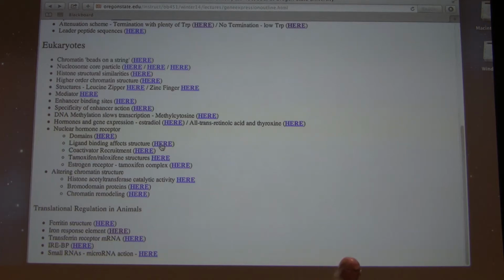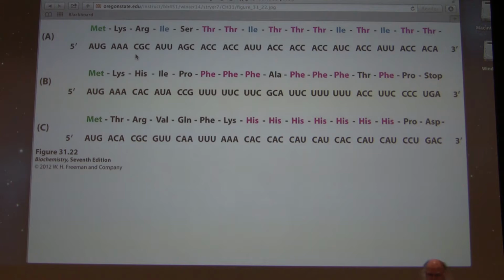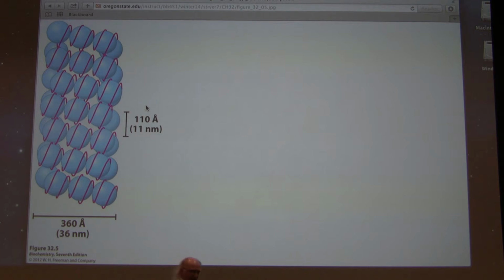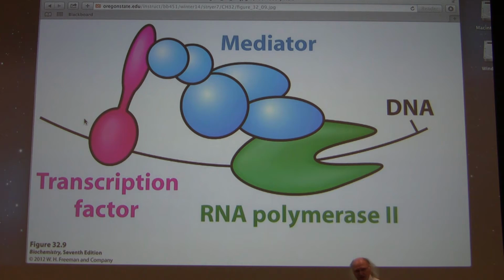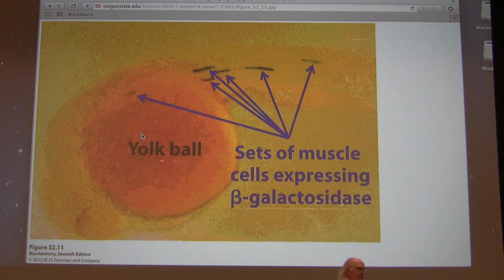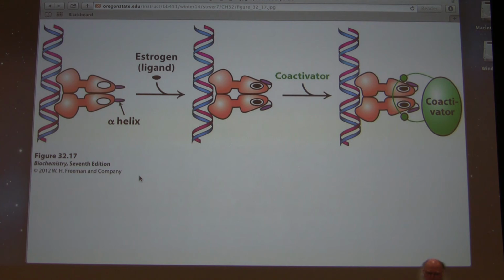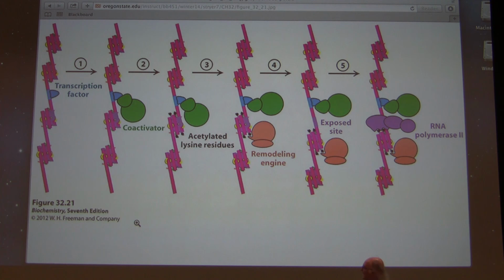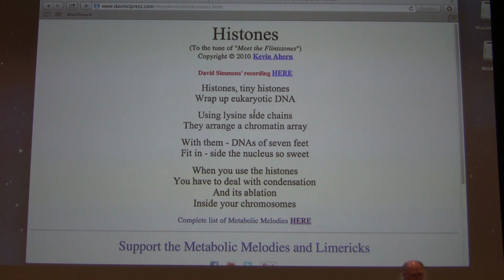50. Kevin Ahern's Biochemistry - Gene Expression II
2. My lectures with The Great Courses
3.  My Lecturio videos for medical students
5.
7. Check out all of my free workshops
8.
9. My courses can be taken for credit (wherever you live) via OSU's ecampus.
10.

Highlights Gene Expression 2

1. Common DNA-binding structures are found in the diverse set of transcription factors that are known. They include motifs (motifs - structural features) for helix-turn-helix, homeodomains, leucine zippers, and zinc fingers.

2. Leucine zippers are found in adjacent alpha helices and contain regions with leucine residues appearing about every 7 amino acids. The leucine interact with each other to hold the strands together and allow other portions of the helix to bind DNA properly.

3. Zinc fingers are structures with cysteine residues that hold zinc ions and create a finger-like structure that can stick into the DNA helix.

4. In eukaryotic cells, DNA is wrapped up (coiled up) with basic proteins called histones. Histone sequences are strongly conserved from yeast to humans.

5. Four histones form a core around which DNA is wrapped. This core contains two copies each of histones H2A, H2B, H3, and H4.

6. The appearance of chromatin DNA is that of beads on a string, with the octamer wrapped with DNA composing the beads and the DNA strand coated with histone H1 composing the string.

7. Histones of the octamer have strong structural similarity to each other.

8. Wrapping of DNA around the histone octamer provides only partial compression of the length of a DNA molecule. Additional compression occurs as a result of coiling of octamer/DNA complexes.

9. Enhancer sequences are bound by enhancer proteins and are found only in eukaryotes. Multiple enhance sequences may be present before the start site of a particular gene. Binding of enhancer proteins to enhancer sequences allows for tissue specific expression of genes if the enhancer proteins themselves are expressed tissue specifically.

10. Nuclear hormone receptors, such as the estrogen receptor, have DNA binding domains and ligand binding domains. The binding of the estradiol ligand to the estrogen receptor causes a conformational change in the protein, but does not change the binding of the protein to DNA.

11. The key to action of the nuclear hormone receptor that binds estradiol is that binding of estradiol favors binding of the receptor to co-activator proteins.

12. An antagonist of the estrogen receptor is tamoxifen. Antagonists bind proteins and prevent them from acting.

13. Tamoxifen appears to act by binding the nuclear hormone receptor, with a part of the molecule extending into the region of the protein that normally binds to co-activators. Tamoxifen acts by stopping recruitment by the receptor of co-activators. Tamoxifen is used to treat tumors that are stimulated by the binding of estrogens to the receptor.

14. Altering chromatin structure is an essential function for transcriptional activation in eukaryotes. Co-activator proteins appear to play a role in this process by catalyzing the acetylation of lysine residues in histones. Acetylation of histone lysines neutralizes their positive charge, changing the affinity of histones for DNA and changing the nature of their interaction with DNA, thus allowing more proteins to be able to gain access to the DNA where the acetylation has occurred.

15. (I inadvertently referred to bromodomains in the lecture as regions of protein that have acetylated lysines. That is not correct. Bromodomains are regions of proteins that RECOGNIZE acetylated lysines.) Proteins involved in transcriptional control often have bromodomains. These regions of protein recognize and bind to acetylated lysine residues in histones.

16. Altering chromatin structure involves a process called remodeling. Steps in this process include 1) binding of a transcription factor to a promoter sequence; 2) recruitment of co-activators; 3) acetylation of histone lysines by co-activators; 4) binding of the 'remodeling engine' at the acetylation site; 5) exposing of DNA by the remodeling engine; and 6) binding of RNA polymerase II to the exposed DNA.